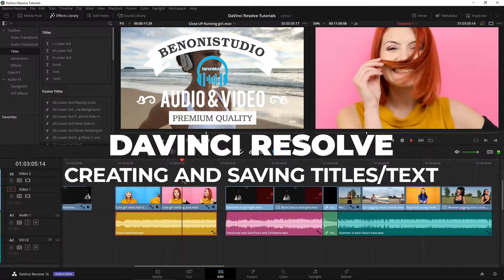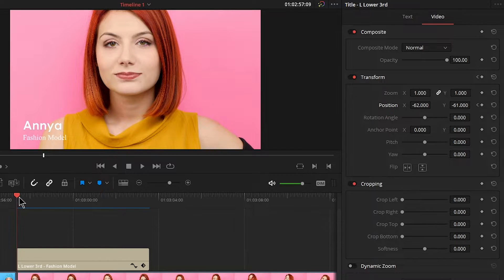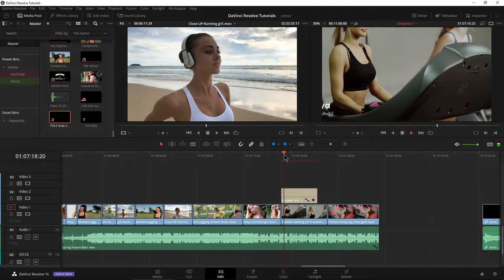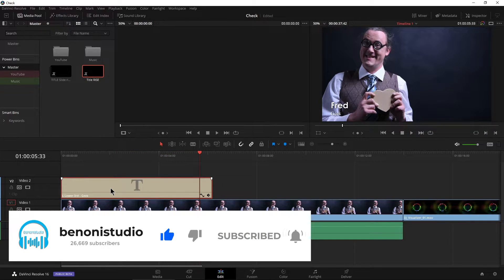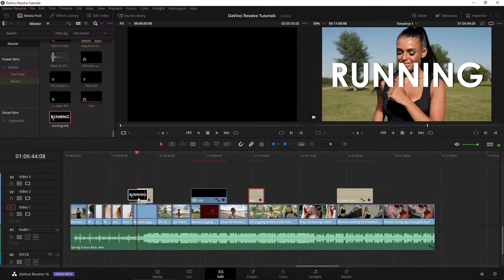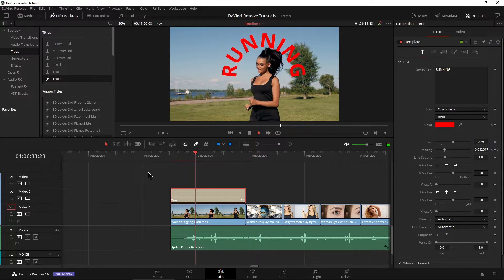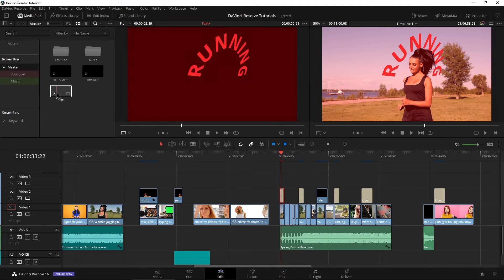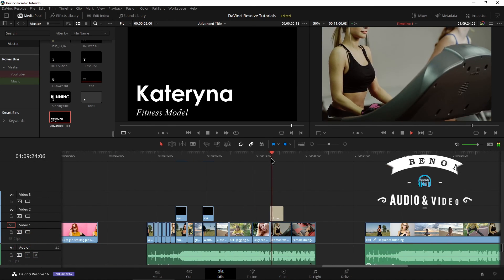DaVinci Resolve - Creating and Saving Text/Titles + Animation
Creating and saving titles, and keyframing text animation in DaVinci Resolve.

In this video we will continue our look at creating text or titles in DaVinci Resolve. We will look at creating Lower Thirds, simple text, and the Text+ effect. We will also animate our titles with keyframes.

Once you create a title, you can actually save it in a bin.

So, if you put a lot of time into creating a certain look, or certain animation, you can simply drag the title from your timeline into your Media Pool, give it a name, and re-use it easily.

You can also save Titles in a Power Bin!

That means you can re-use your text and/or animation over and over again in any Project. No need to re-do work.

Shure SM7B

Cloudlifter CL-2

▶My Links